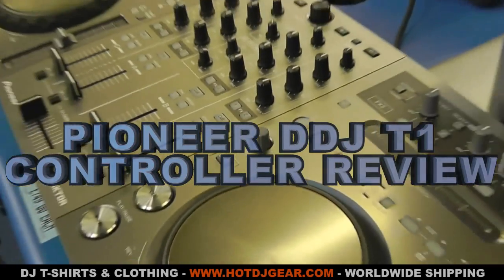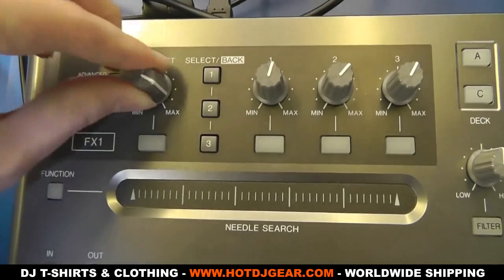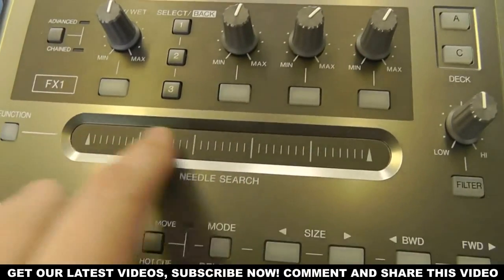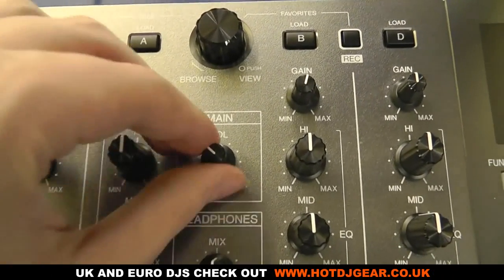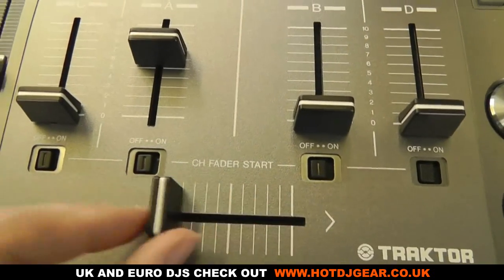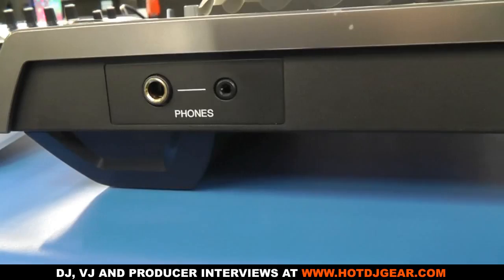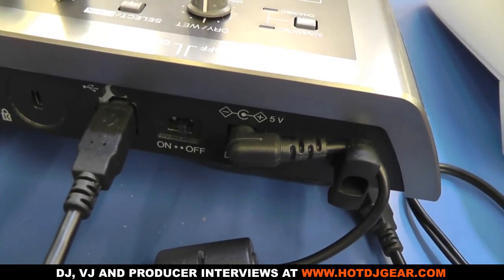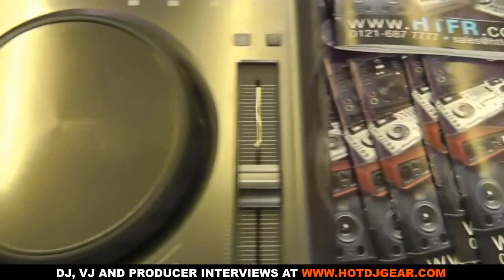Pioneer DDJ-T1 Traktor Controller Review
for more reviews, DJ T-Shirts and more.

We check out the Pioneer DDJ-T! traktor controller. Combinging Pioneers CDJs and DJM Mixers into one unit, this digital controller offers lots of controls and features for traktor users out there. Watch out video to find out more.